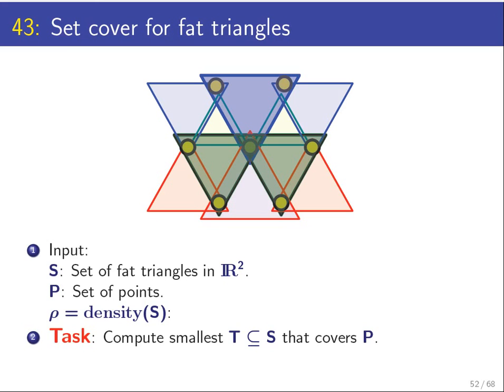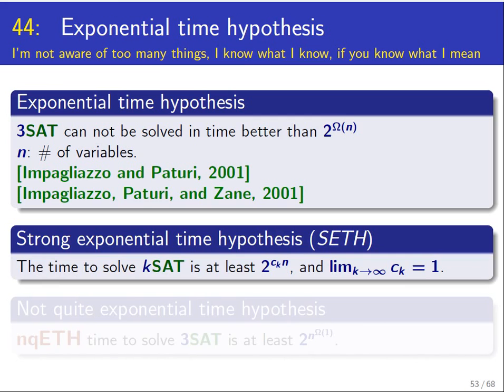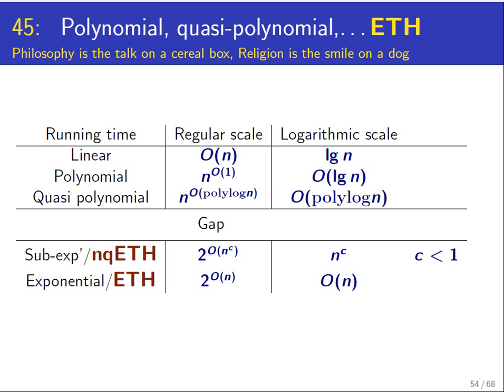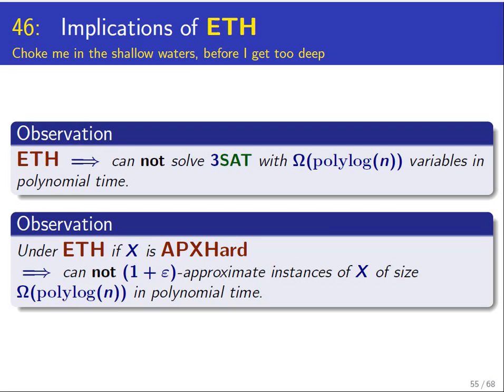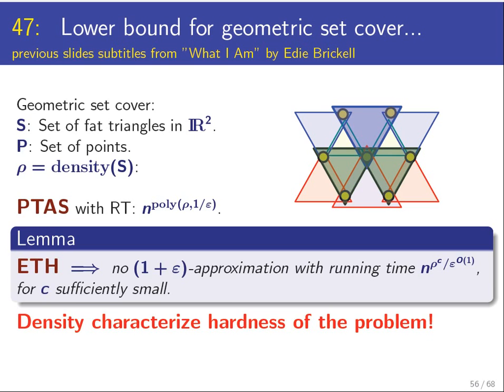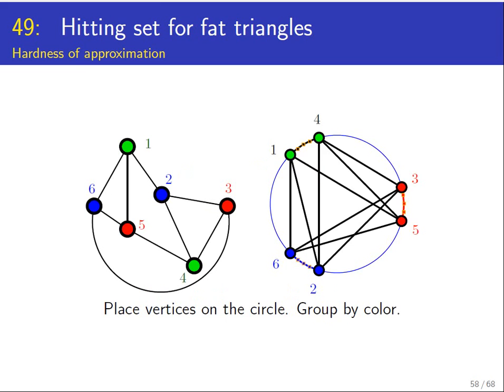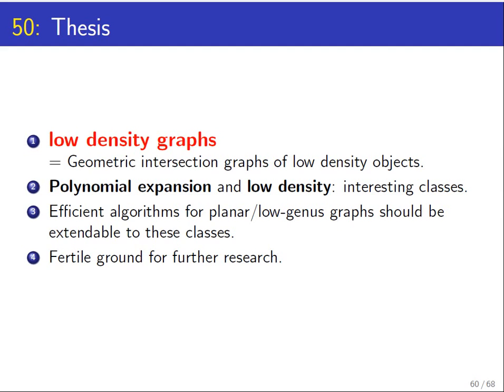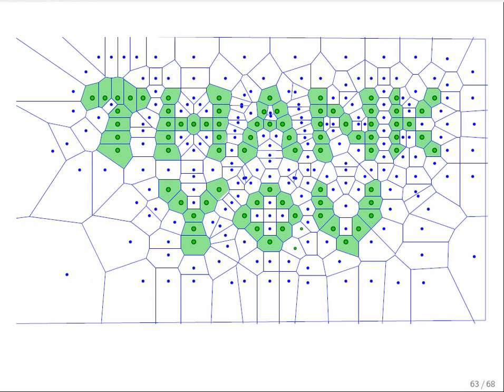BP V: Hardness, thesis and open problems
This is the first part of a talk given in SODA 16 The slides and more information is available